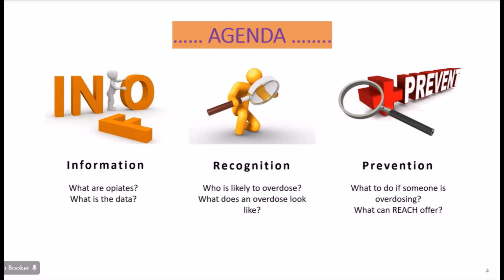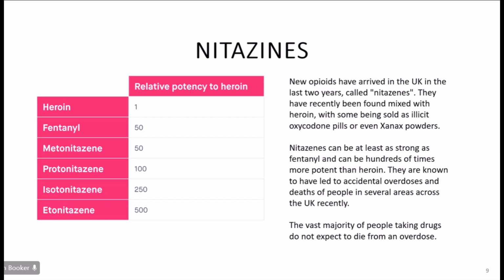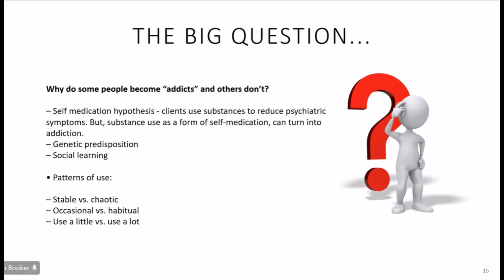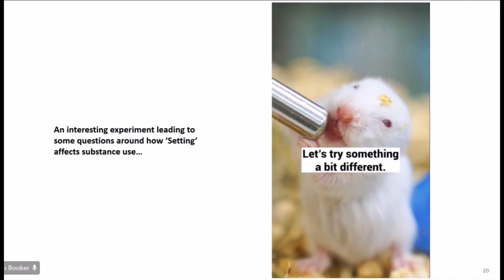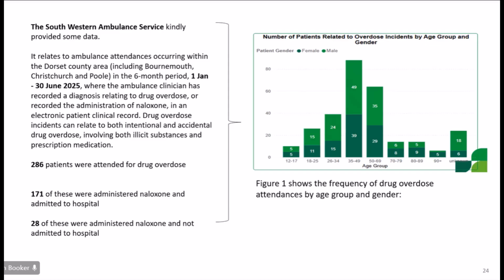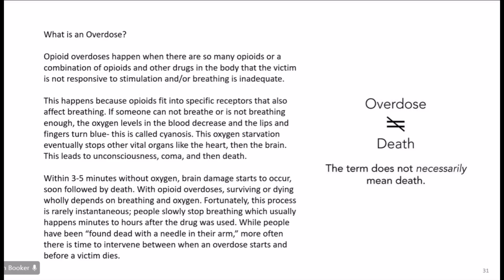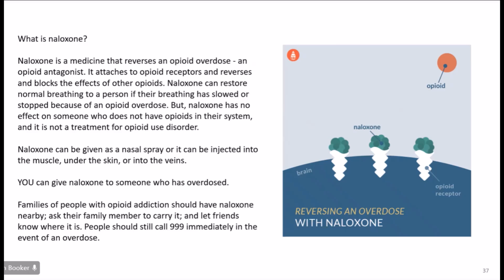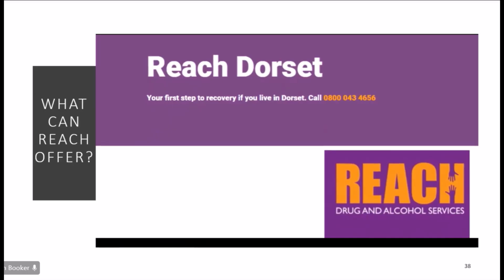Overdose Webinar 2025